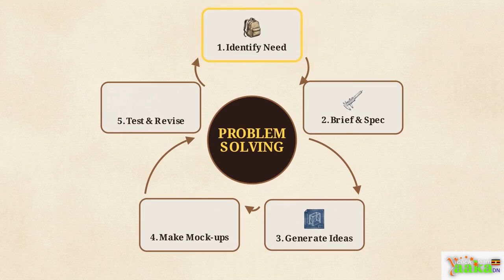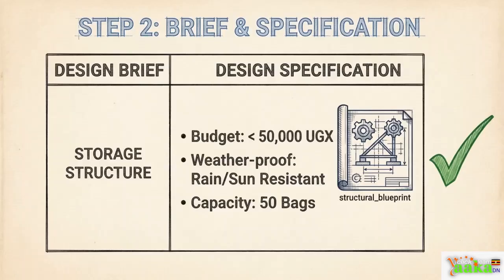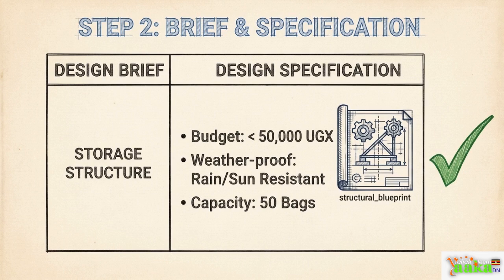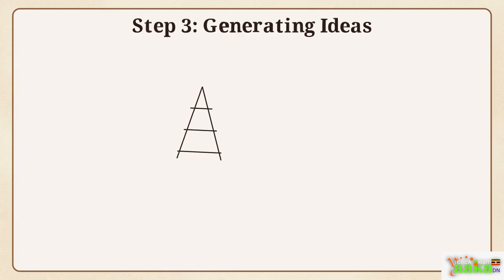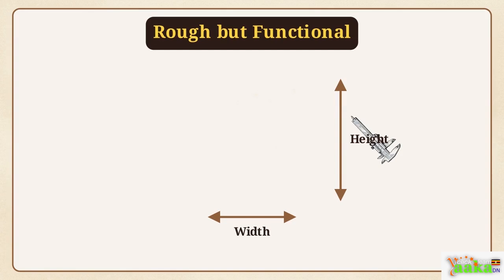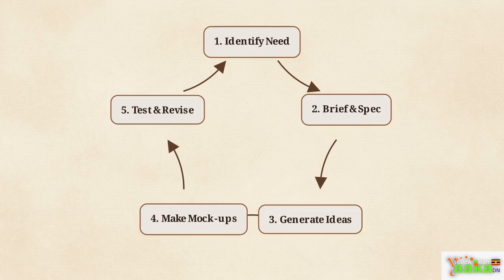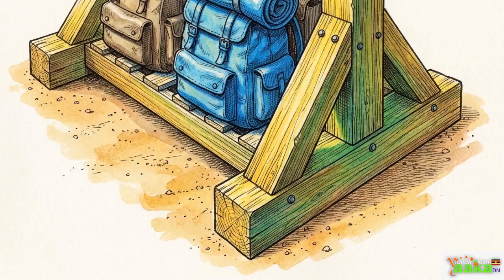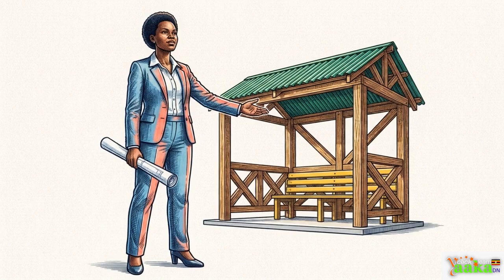The design process - Technology and Design Senior One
we explore The Design Process—the step-by-step journey designers take to solve problems and create amazing products.